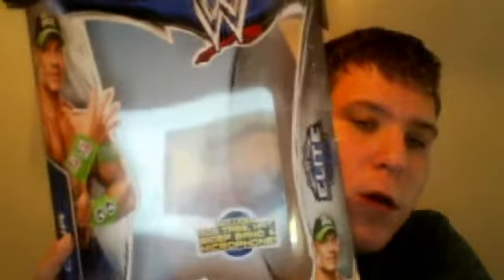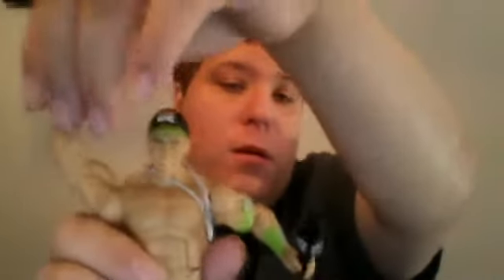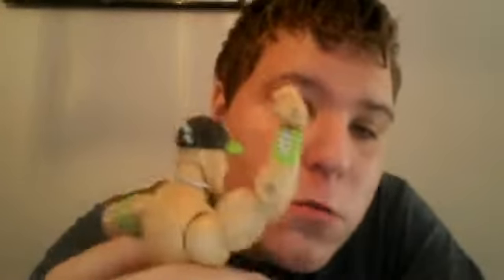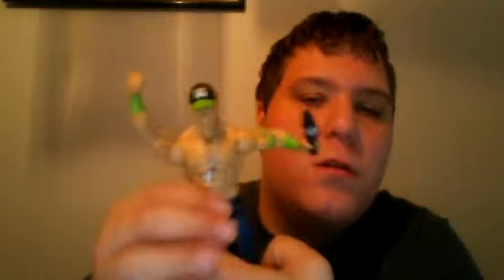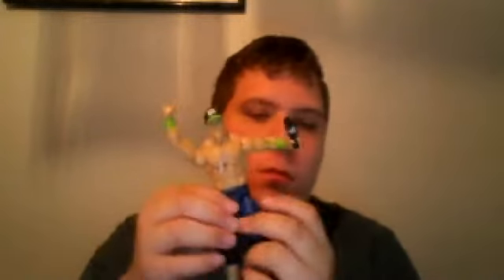Reviewing WWE Elite Collectibles Series 28 John Cena Figure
This Is My First Ever John Cena Elite Collection

Me Reviewing WWE Elite Collectibles John Cena I Forgot To Review The Blue Shorts On Him Lol!